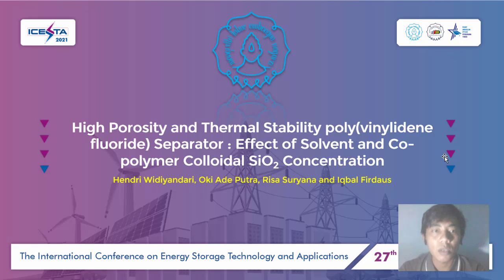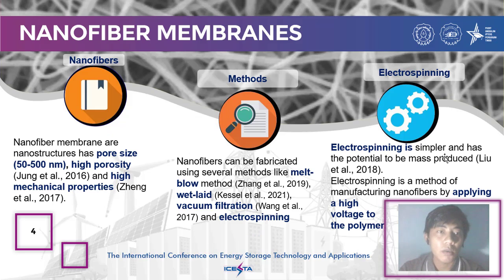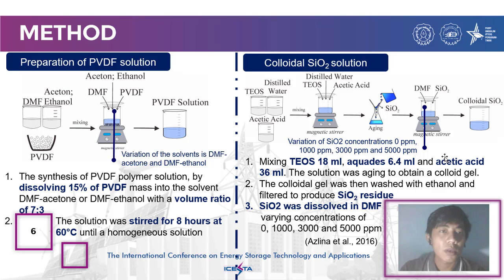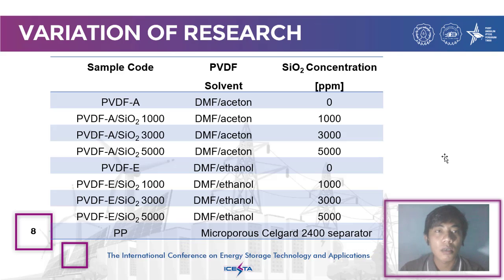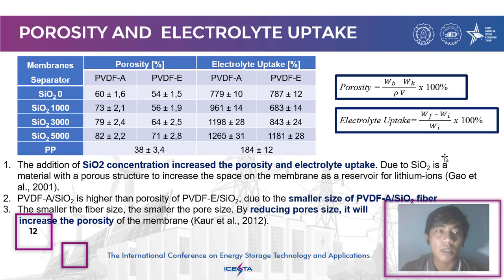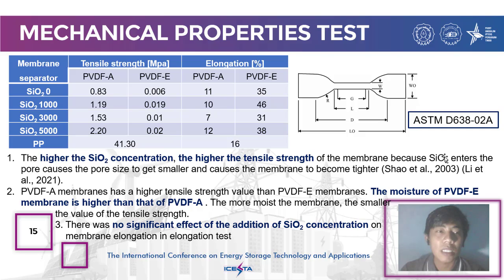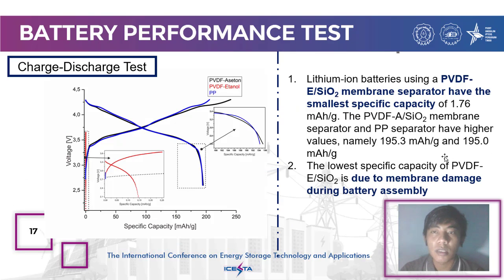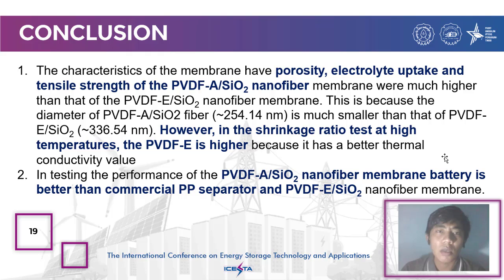2B_5_High Porosity and Thermal Stability poly(vinylidene fluoride) Separator : Effect of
Ppaer Title : "High Porosity and Thermal Stability poly(vinylidene fluoride) Separator : Effect of Solvent and Co-polymer Colloidal SiO2 Concentration"